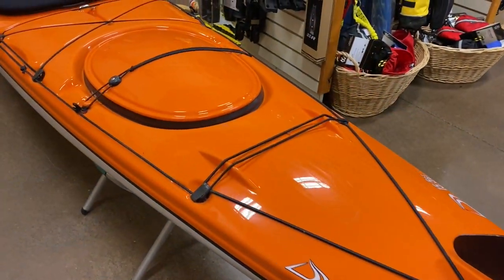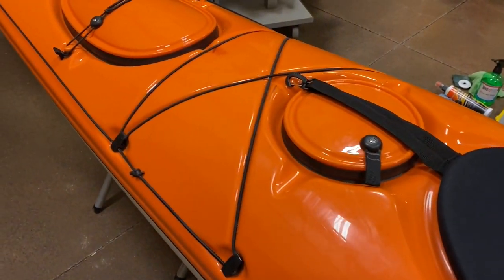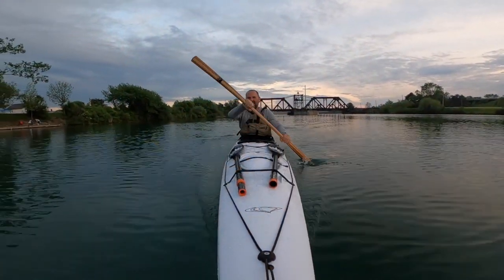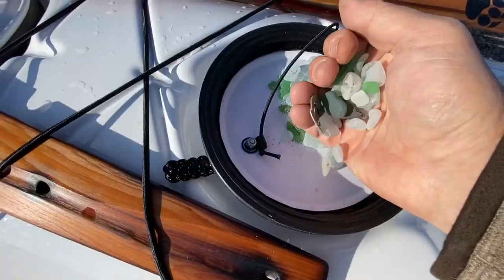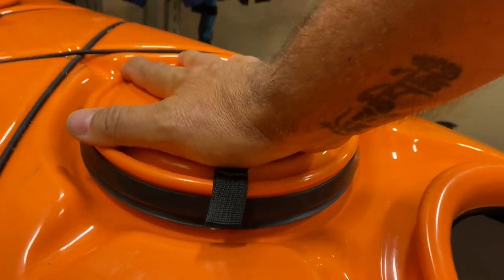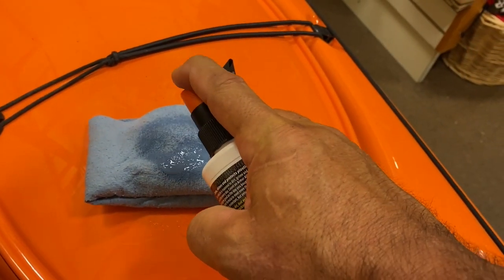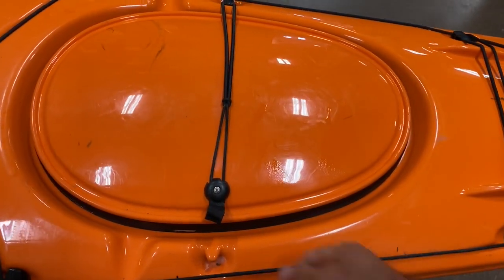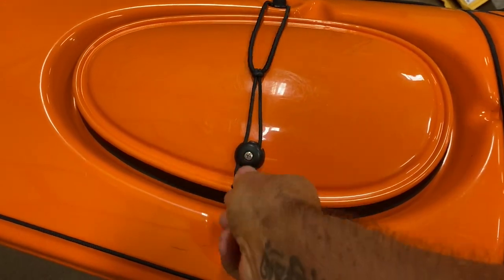Delta Kayak hatch maintenance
With regular maintenance on Delta kayaks hatches they will perform as if they were new forever.￼ All that is required is just a little bit of Armor All and you’re back to as good as new.￼￼ Armor all is a factory recommended product. Any other type of Marin lubricants are not recommended as they can damage or degrade￼ the finish of the kayak.￼